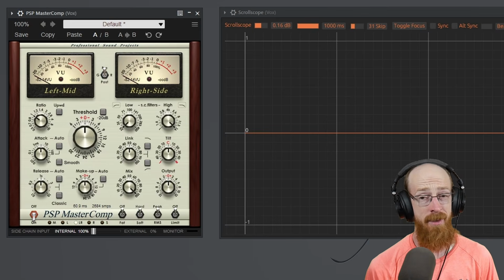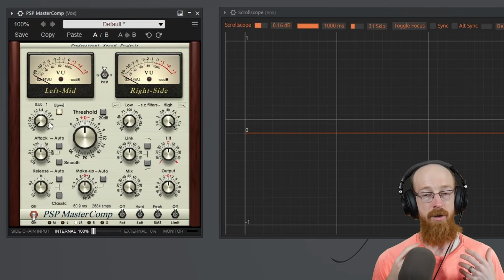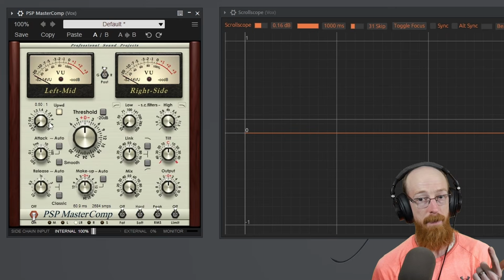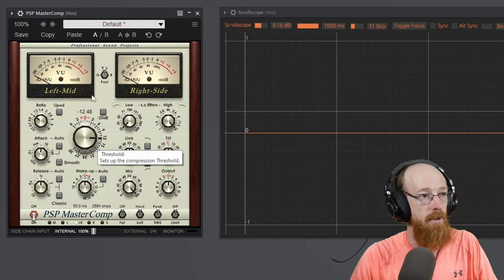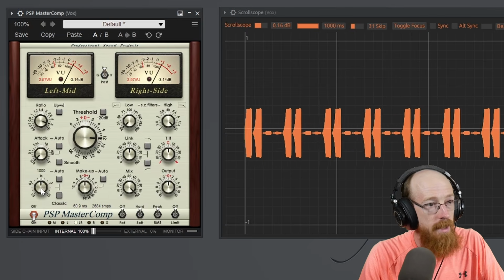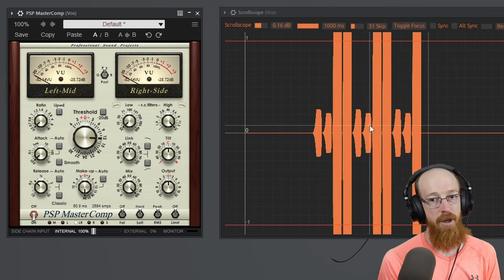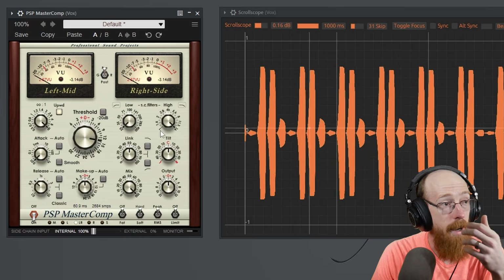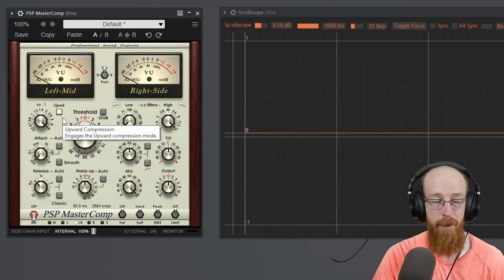PSP MasterComp - Upwards / Downwards Compression and Expansion Part 1 | Eric Burgess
We do a deep dive into really understanding what the ratio control does in the PSP MasterComp!

Time Stamps
00:00 Intro
00:14 Special Ratio
01:10 Regions of audio
01:54 What Upwards and downwards means Dynamically
02:23 Meaning of Compression and Expansion
09:40 Upwards Compression
12:27 Downwards Expansion